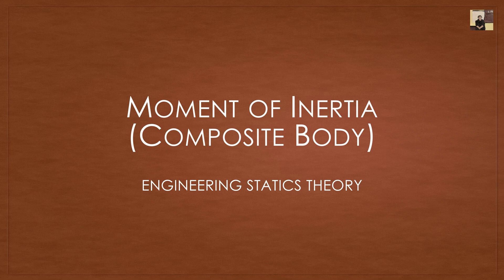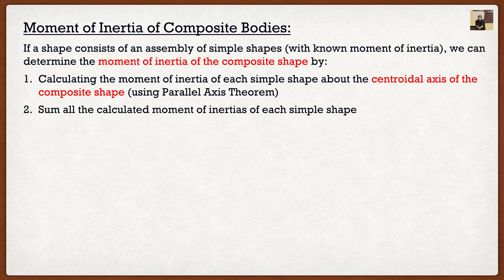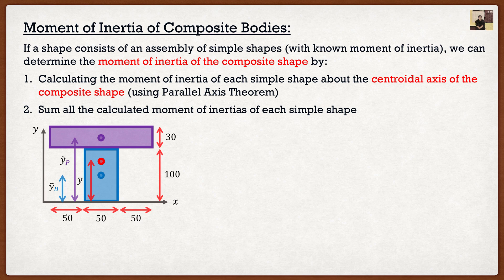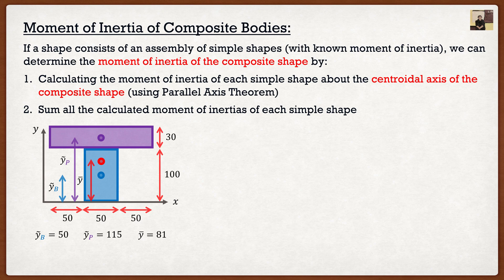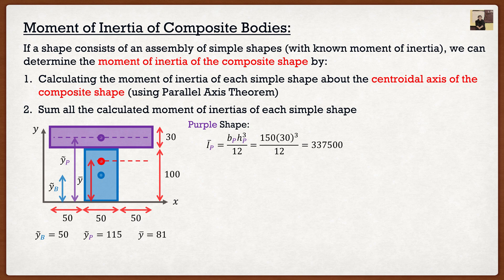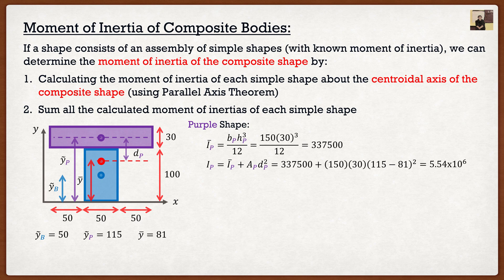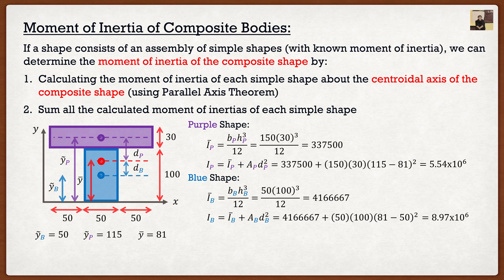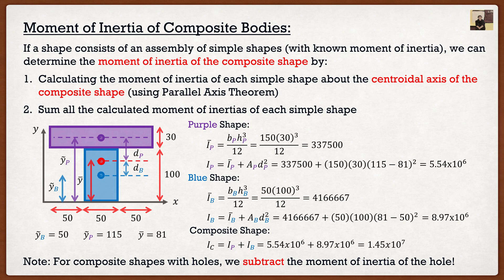Engineering Mechanics: Statics Theory | Moment of Inertia (Composite Body)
Contents:
Introduction: (0:00)
Moment of Inertia (Composite Body): (0:08)